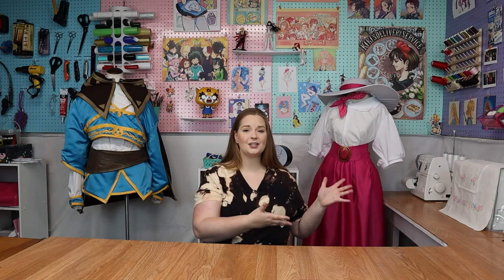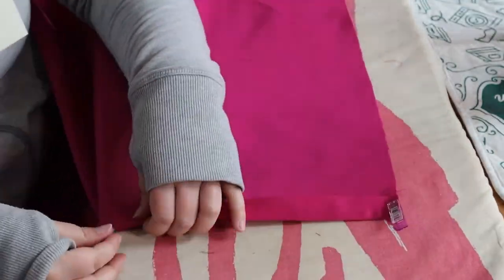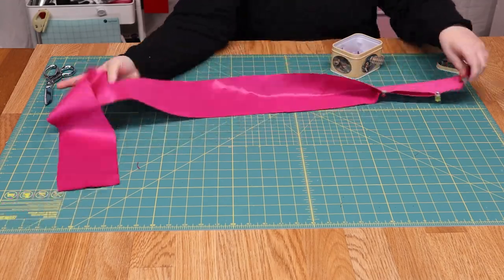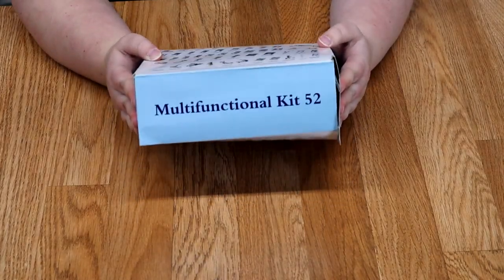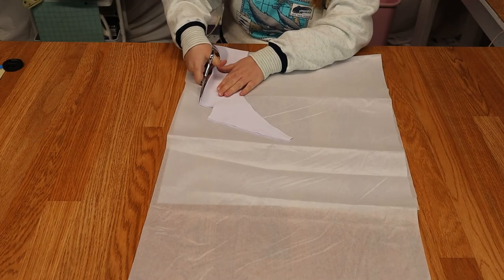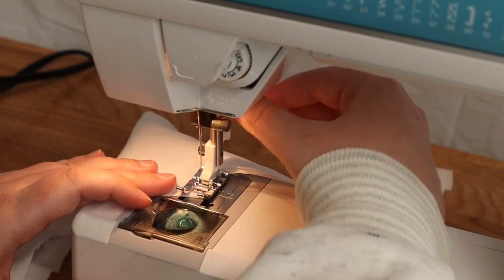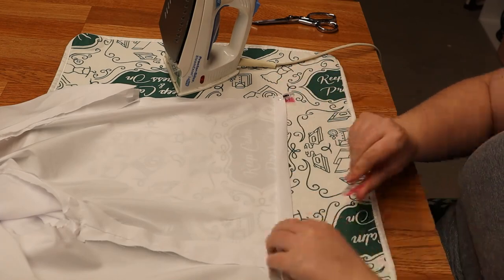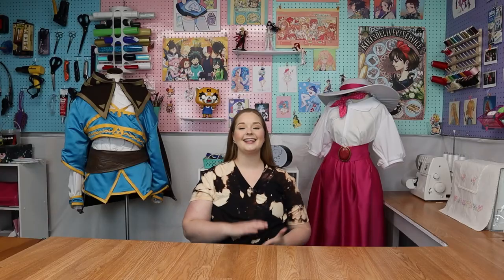How to make Princess Peach Cosplay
In this video I am going to be talking about how I made Princess Peach from Mario Odyssey.

Amazon Products used in the video
Hot Press Ruler:

Sewing Feet Kit: